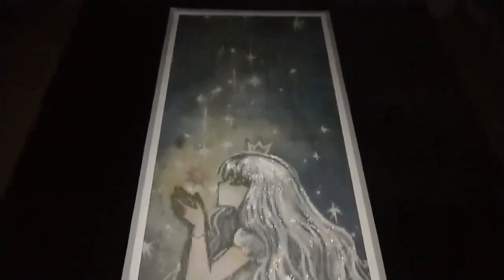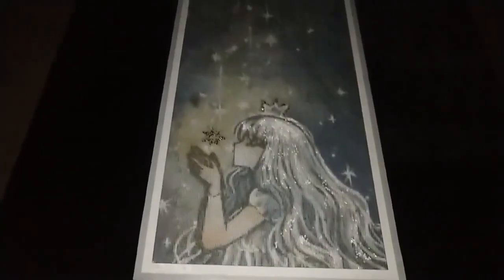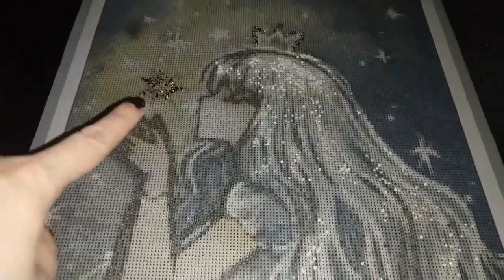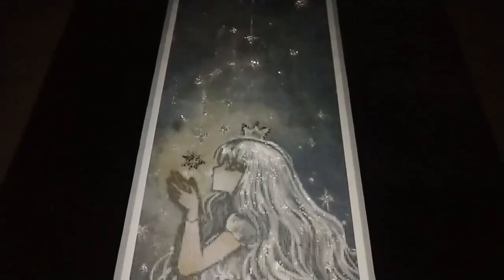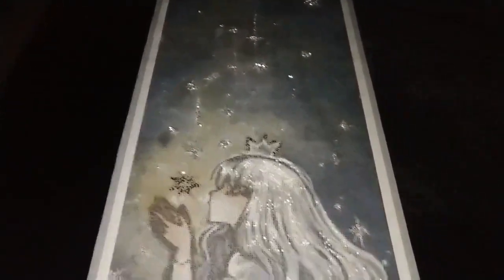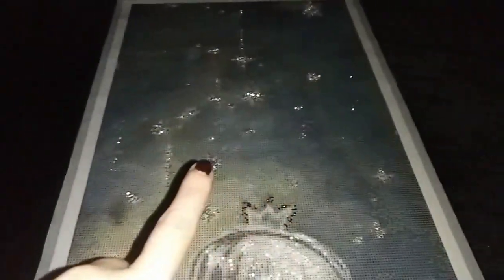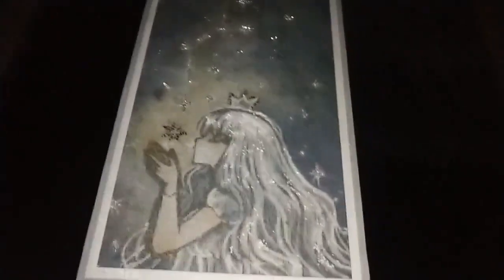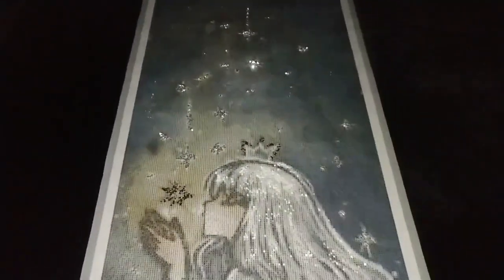She Who Watches Over The Stars by Cherriuki SPECIAL TREATMENT